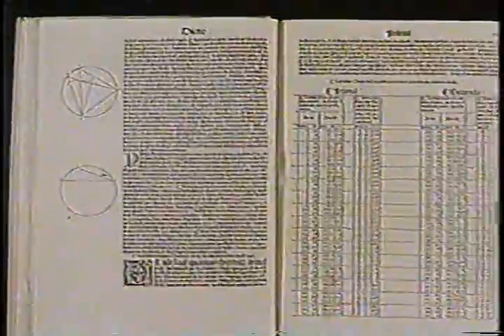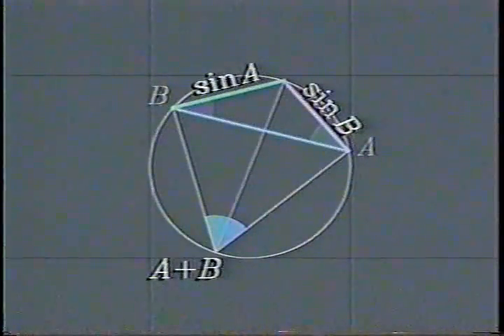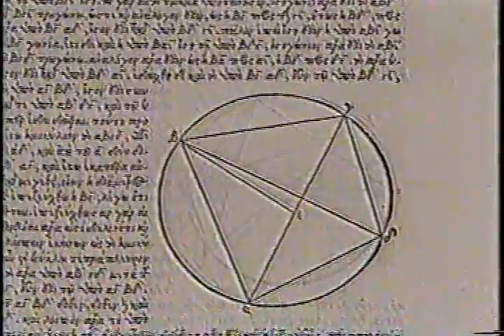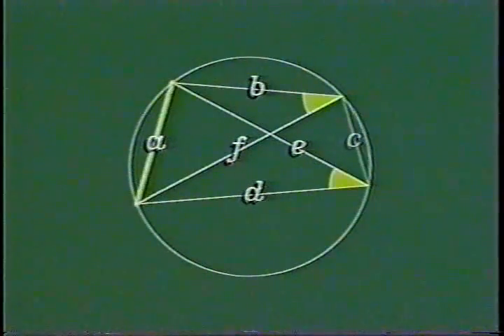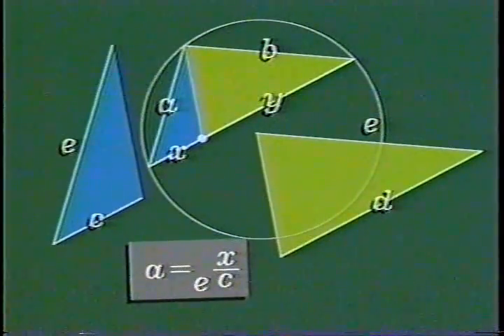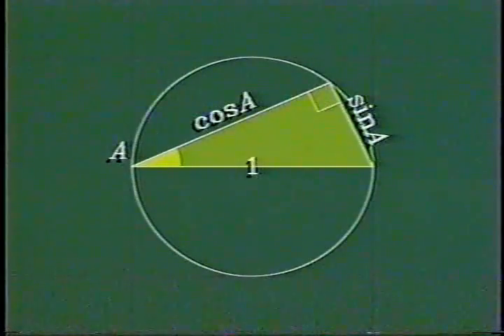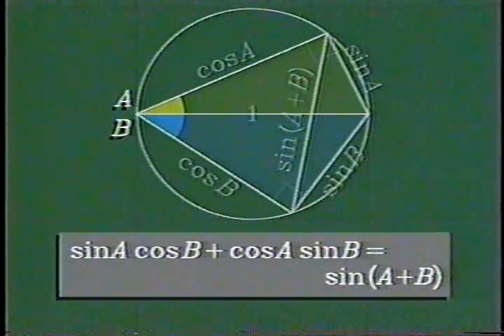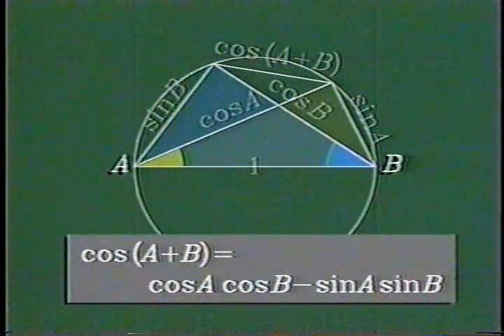Ptolemy's theorem from proj.math documentary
clip about Pt theorem from proj. math! documentary